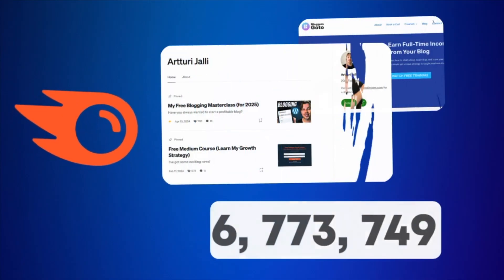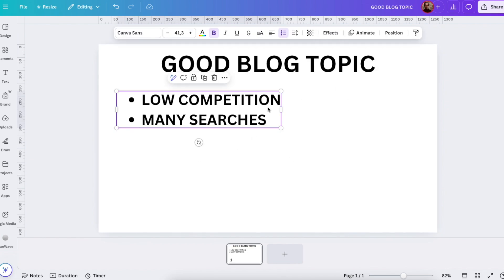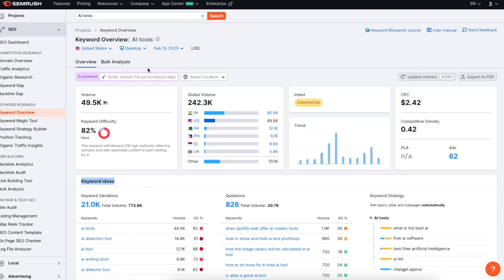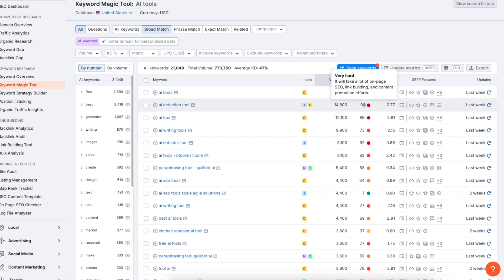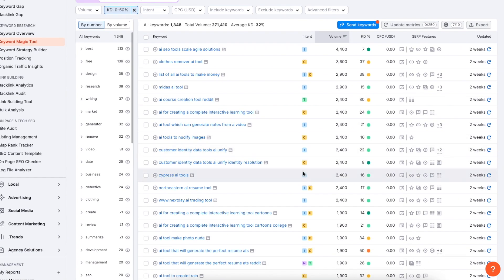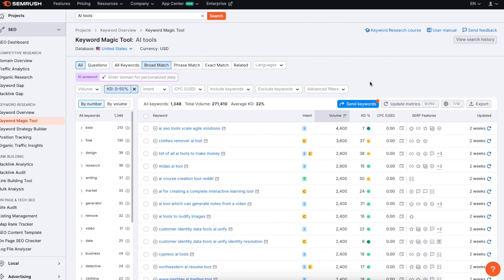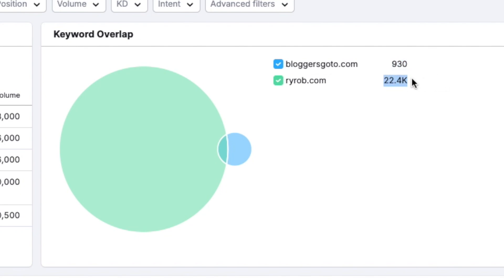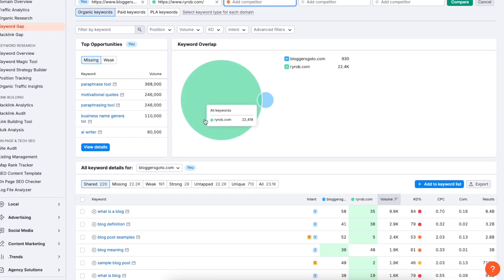Semrush Tutorial — How I Got 10M+ Reads to My Blog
Let me show you how to use Semrush to get many views to your blog. It's easy to learn how to use. In this guide, I will show you the two best ways to make the most of it. Hope you like it.